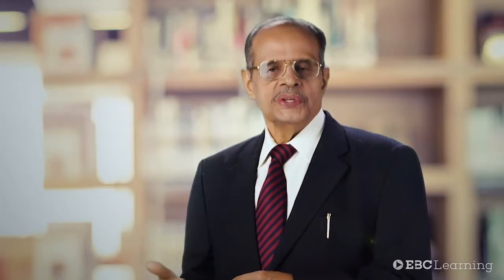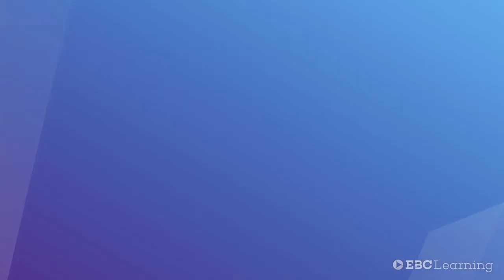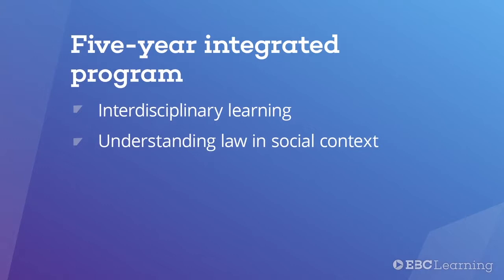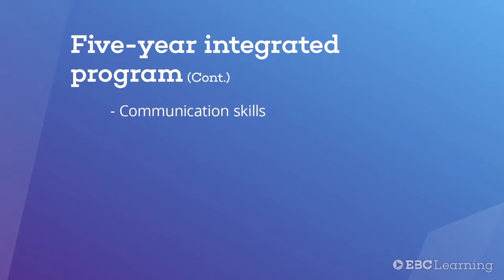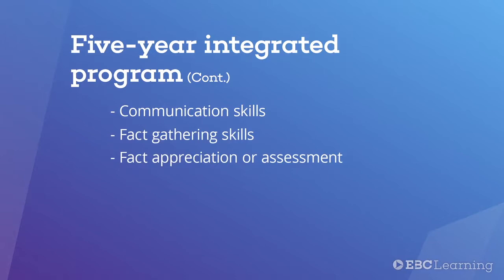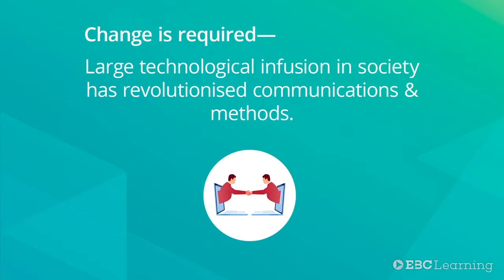Legal Skills: Madhava Menon: Need to revamp the integrated BA LLB course? | EBCLearning.com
Madhava Menon's full Talk on Legal Skills is available at EBC Learning (ebclearning.com). to watch the full Talk.

In this talk, we speak with Prof. Memon on what may be required by this next wave of reform in legal education. How may one achieve it? And what is the role of teachers and students in trying to achieve this?

Talk Details
 - Level - Beginner
 - Total no. of videos - 7

The course contents are as follows:
1.1 Distinguish professional-legal education from general-legal education? (Madras High Court)
1.2 Need to revamp the integrated BA LLB course?
1.3 How to find good law teachers?
1.4 What is the role of clinical legal education in evolving legal markets?
1.5 Students, alumni and law teachers role in legal education?
1.6 How to make access to justice possible for the masses?
1.7 How can students acquire legal skills during law school?